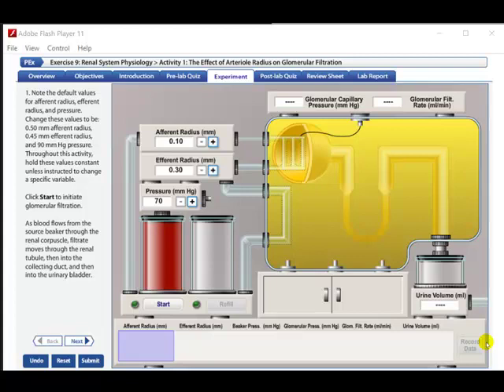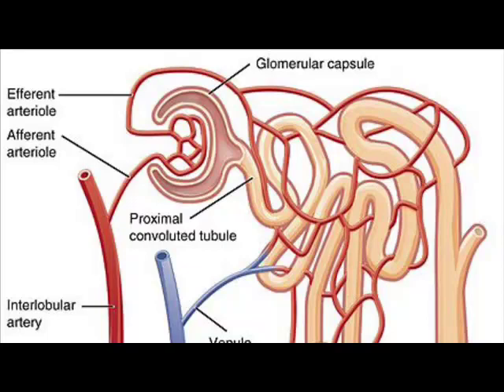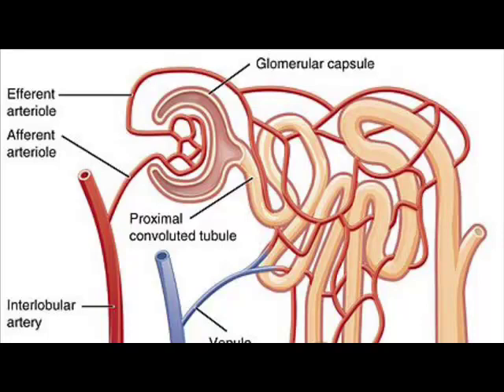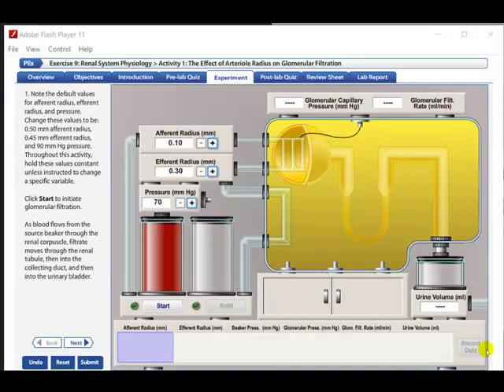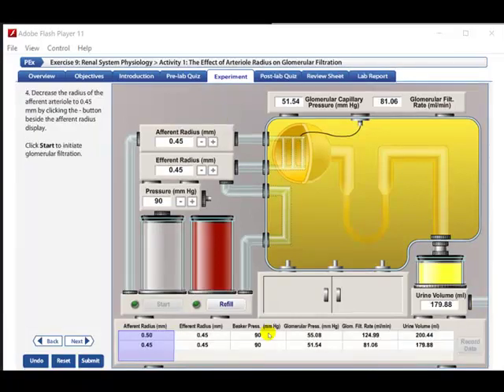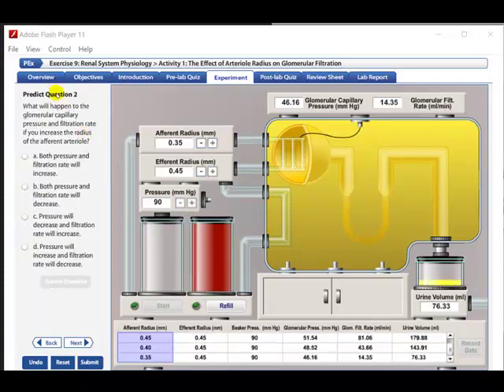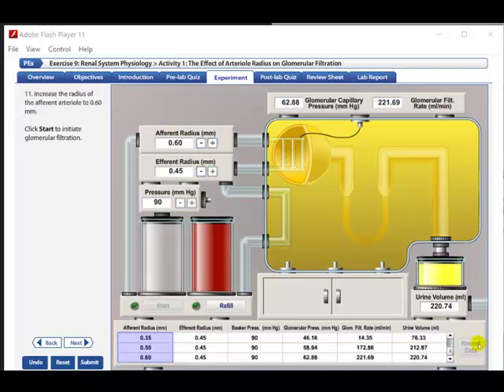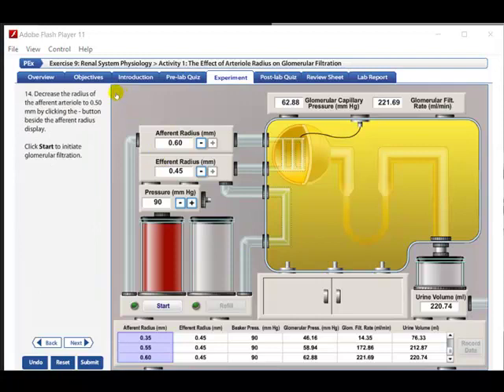Physio Ex Simulation lab done by 12 AG students